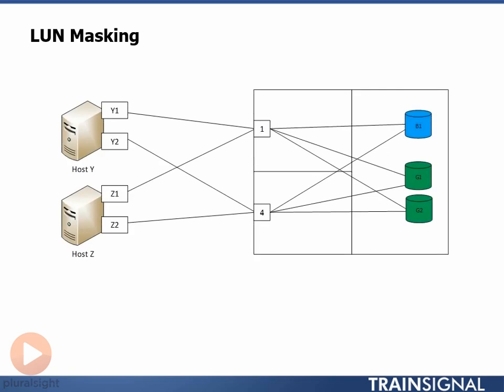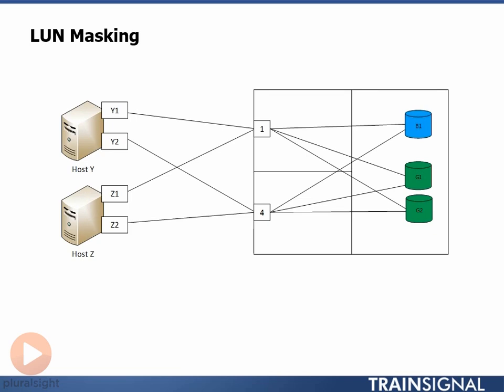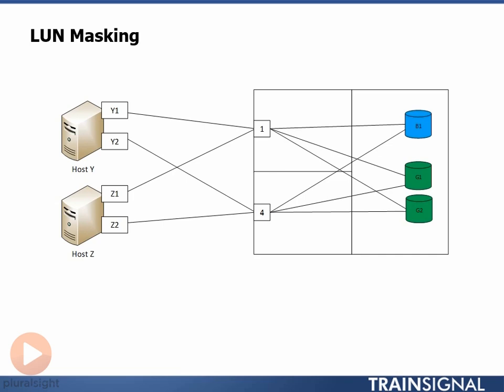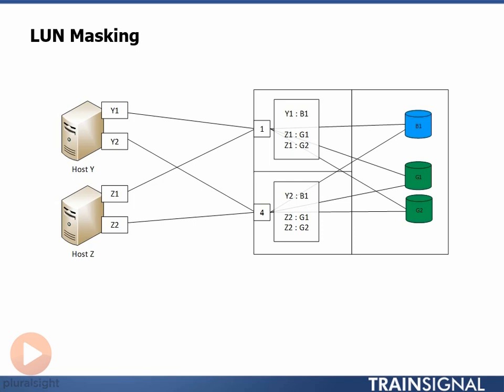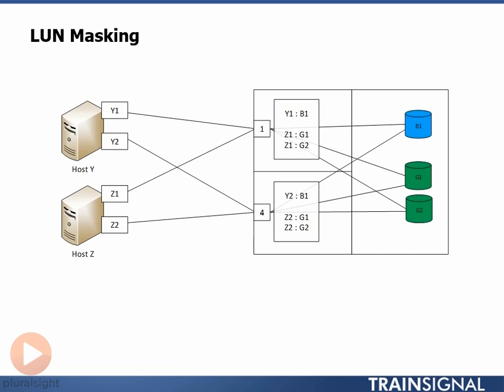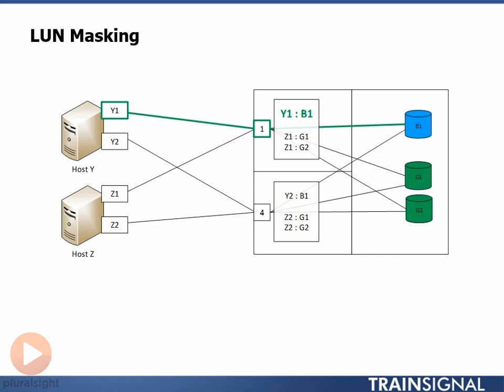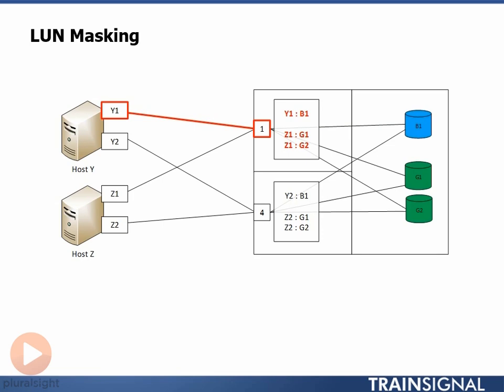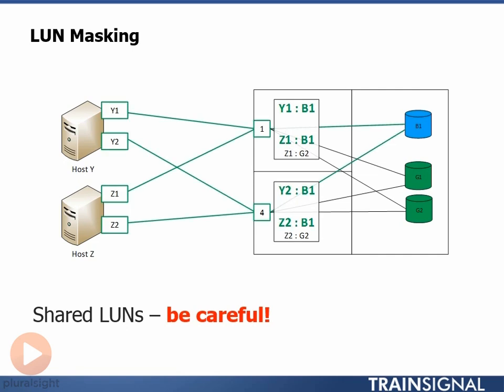06 LUN Masking